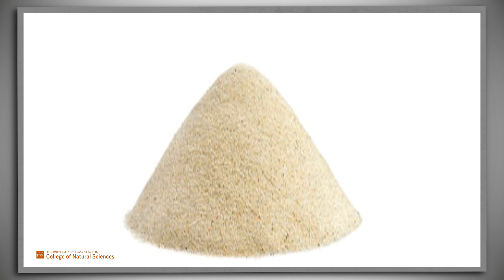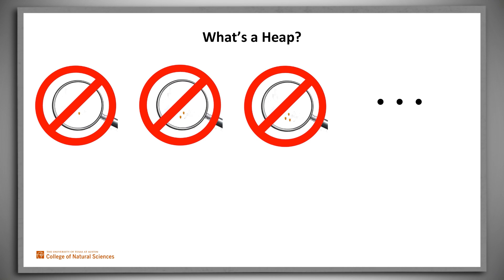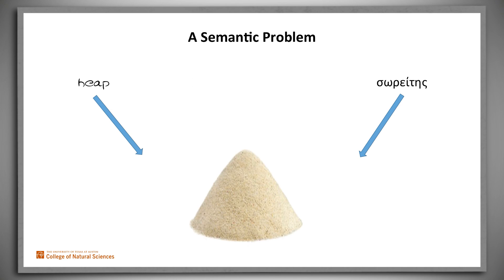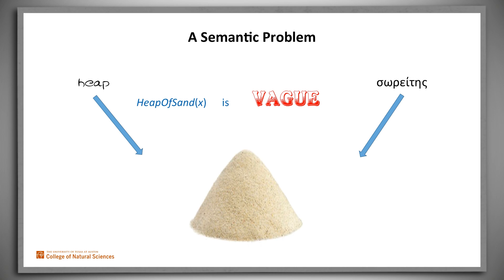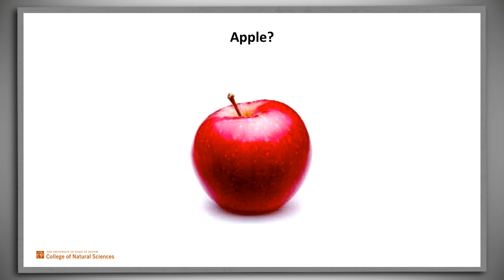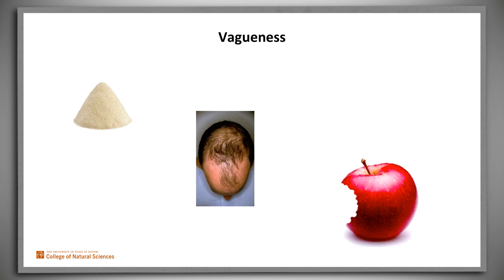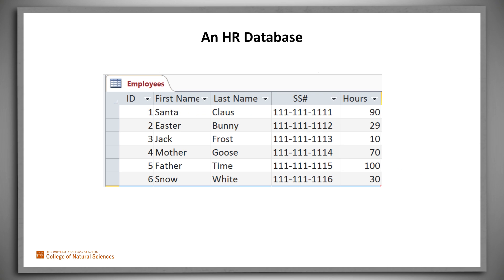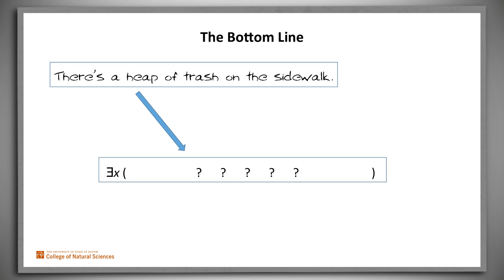Sorites Paradox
How many grains of sand does it take to make a heap?  We present a solution to this classic "paradox" in which we recognize that predicates like "heap" are vague, while logical premises must be precise.